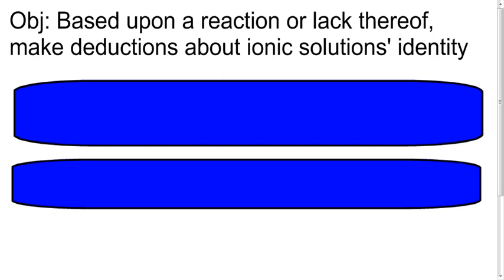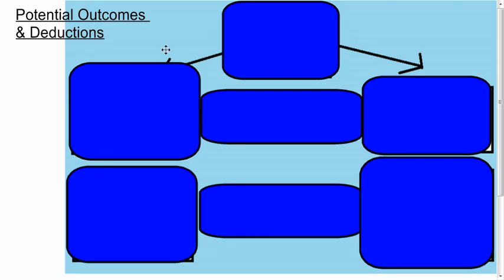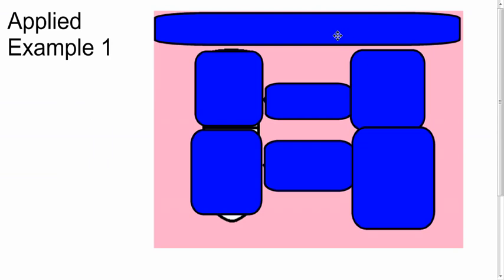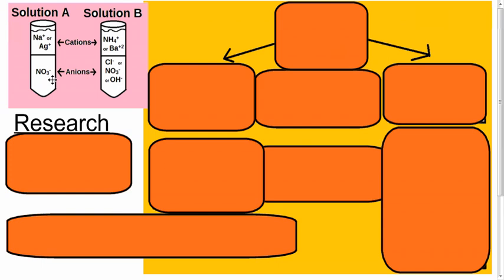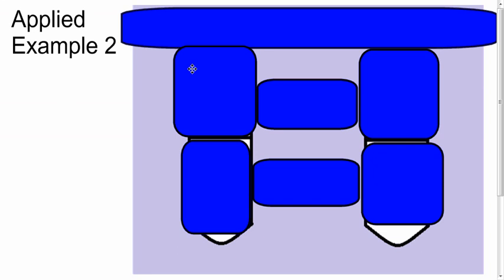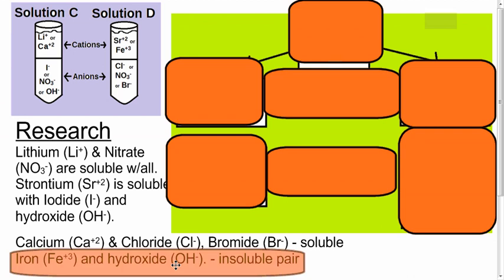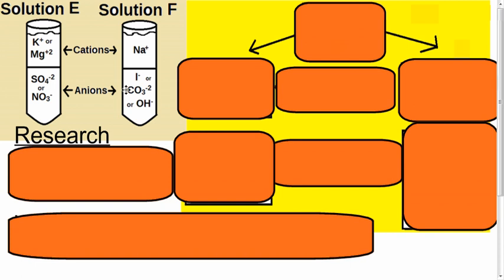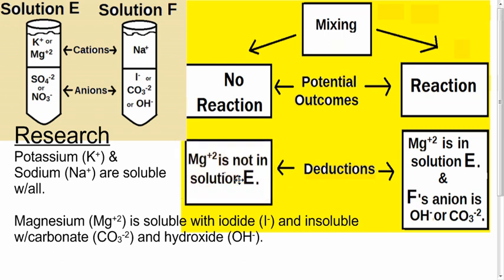reactiondeductions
Tutorial on how to make deductions on ionic solutions reacting